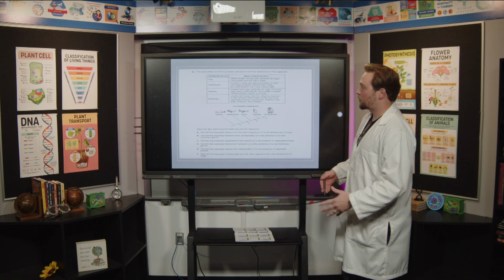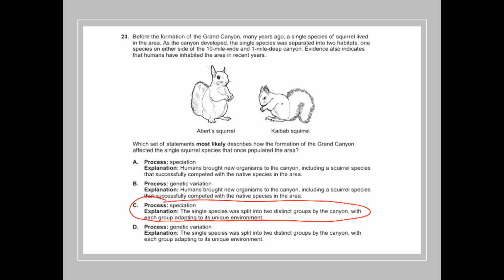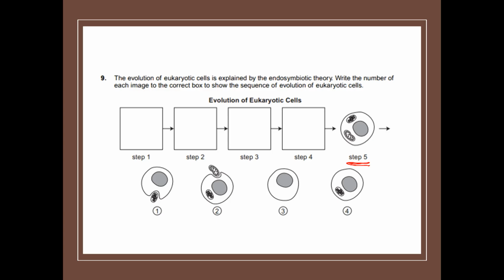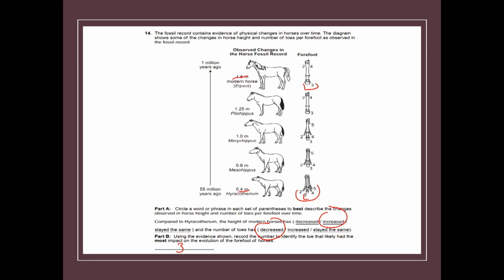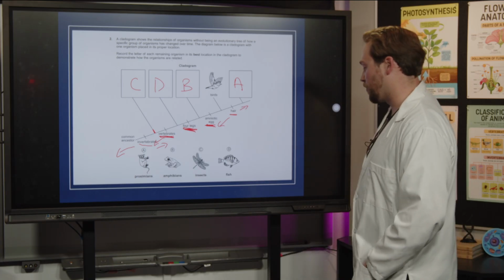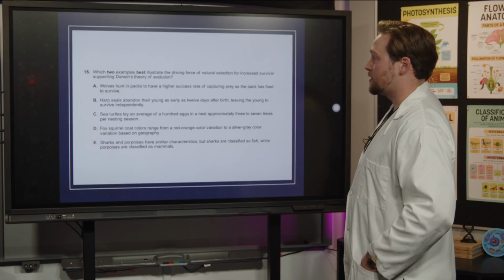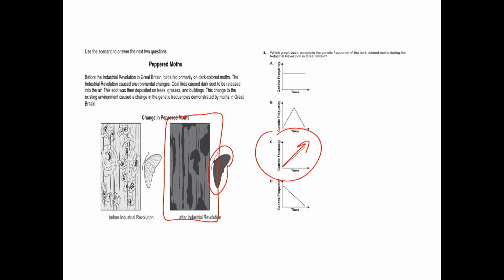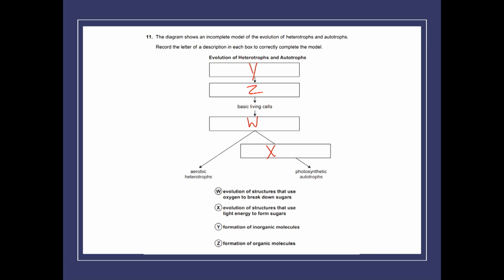Biology Unit 13 State Test Review Lesson 8: Evolution Theory and Darwin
Model Lesson aligned to the Mississippi Department of Education MCCR Standards: BIO.4 Students will analyze and interpret evidence to explain the unity and diversity of life. BIO.4.1 Use models to differentiate between organic and chemical evolution, illustrating the steps leading to aerobic heterotrophs and photosynthetic autotrophs. BIO.4.2 Evaluate empirical evidence of common ancestry and biological evolution, including comparative anatomy (e.g., homologous structures and embryological.  BIO.4.3 Construct cladograms/phylogenetic trees to illustrate relatedness between species. BIO.4.4 Design models and use simulations to investigate the interaction between changing environments and genetic variation in natural selection leading to adaptations in populations and differential success of populations. BIO.4.5 Use Darwin's Theory to explain how genetic variation, competition, overproduction, and unequal reproductive success acts as driving forces of natural selection and evolution. BIO.4.6 Construct explanations for the mechanisms of speciation (e.g., geographic and reproductive isolation).